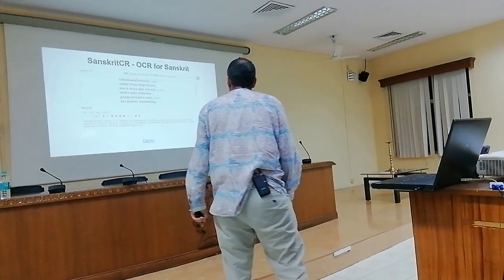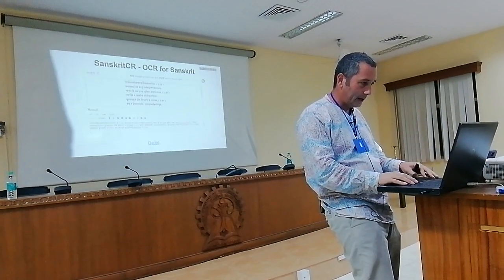Кто такой Мартин в мире современной санскритологии?